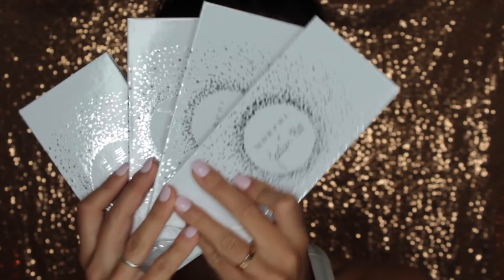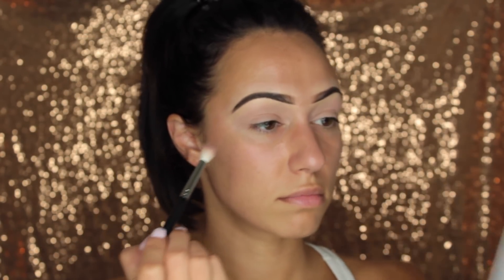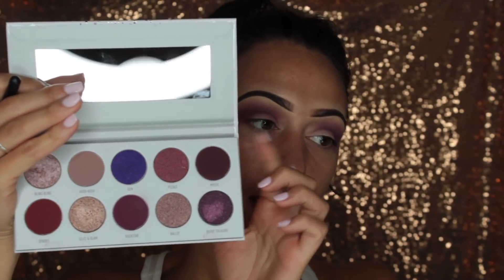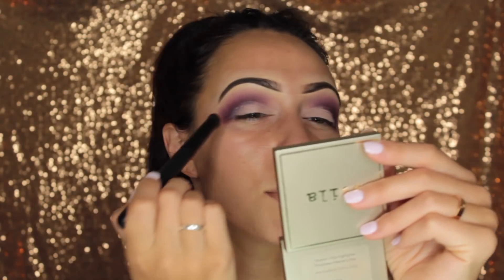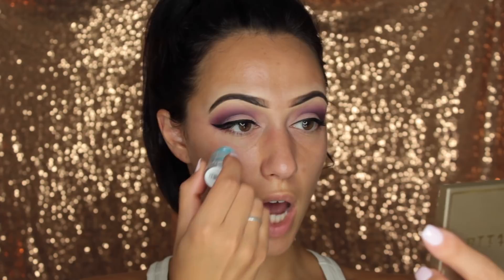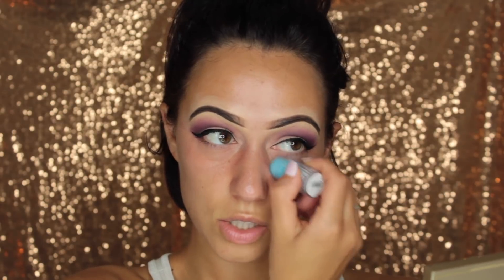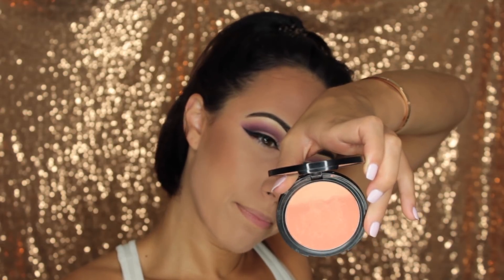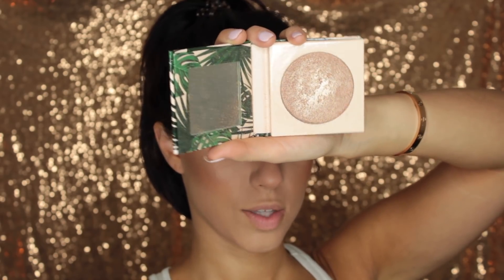GET READY WITH ME | CHIT CHAT | IM BACK!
Welcome back!! I know this is a much longer video than what I normally do which can be kind of annoying. But if your getting ready for work or school or have some free time, get ready WITH ME as I talk about how I feel about the jaclyn hill vault collection... my new apartment... new gym... and my AMAZON ADDICTION!!

I’m also thinking of doing a “how to clean your brushes” video soon. How many people would want to see that??